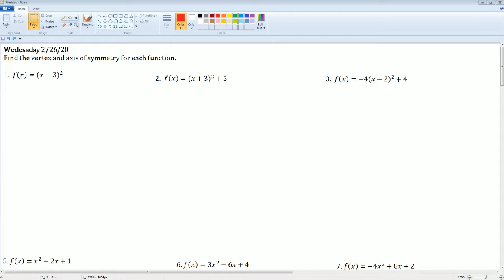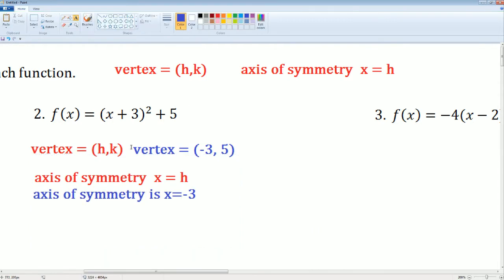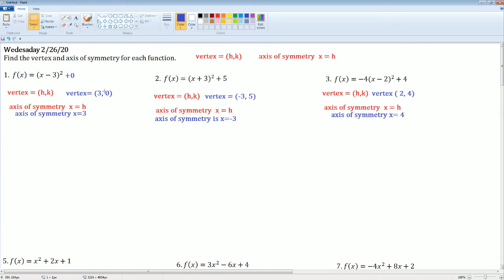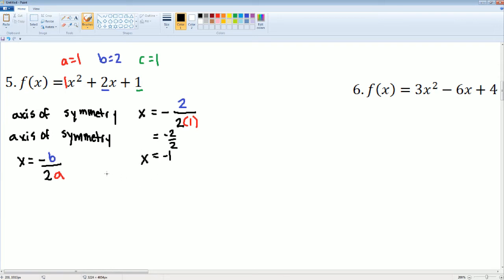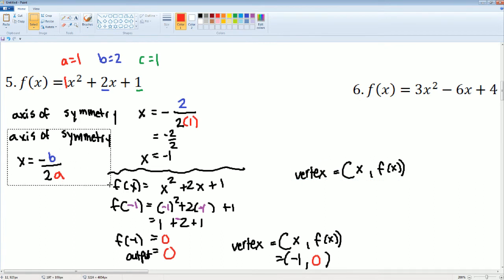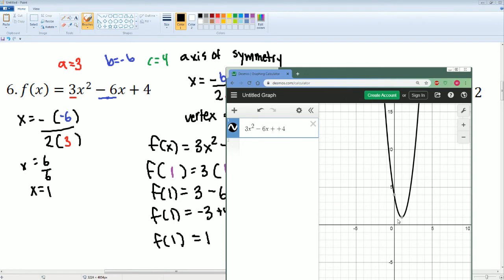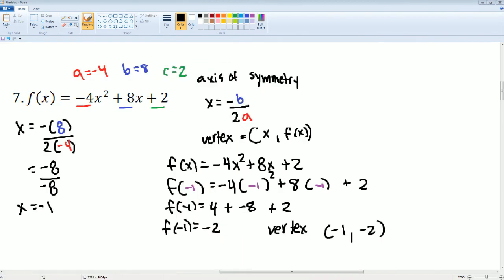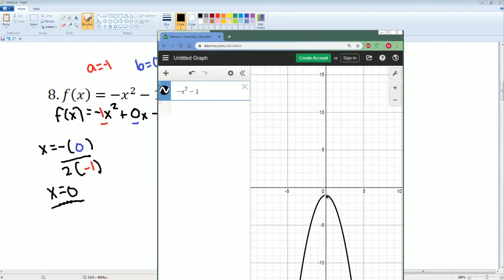IM 2 Week 30 226/20